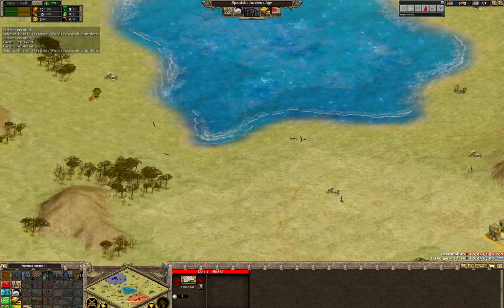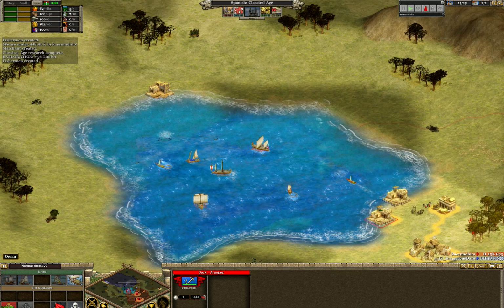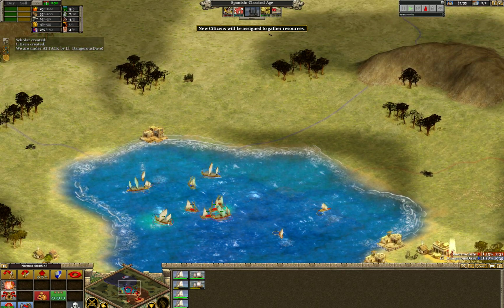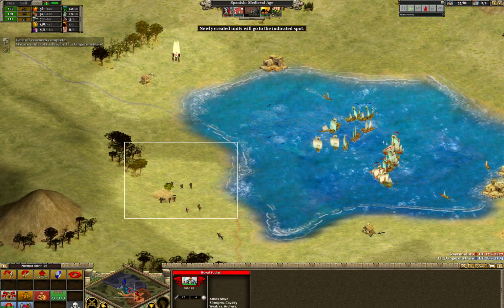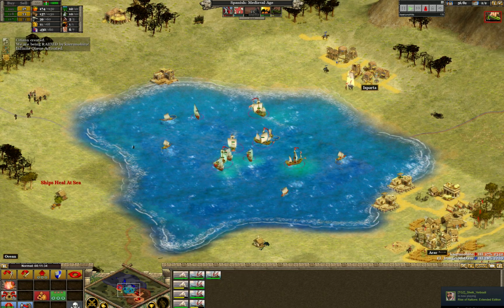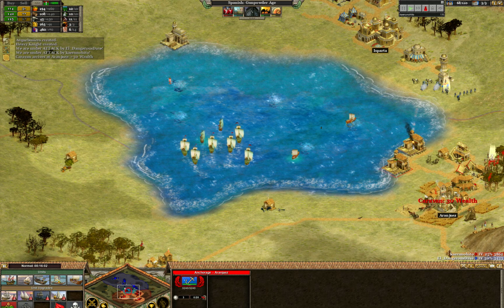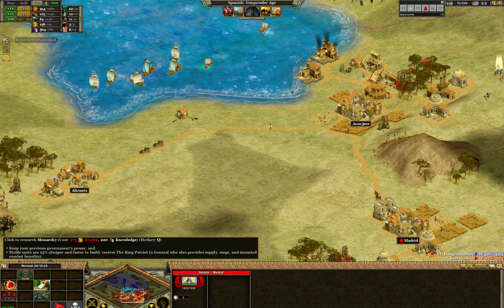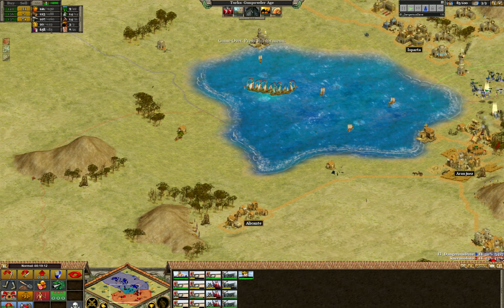ROP STD 1v1: Game 2 - Dave (Turks) vs Halen (Spanish)